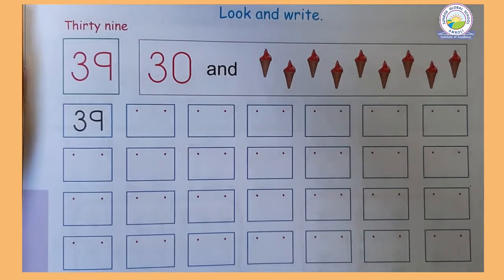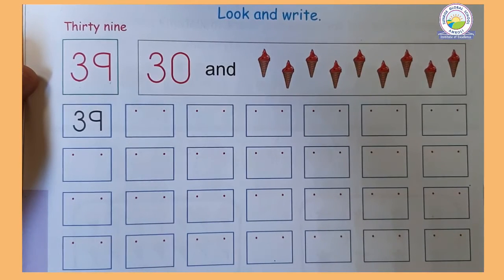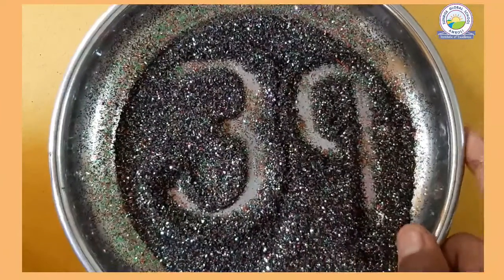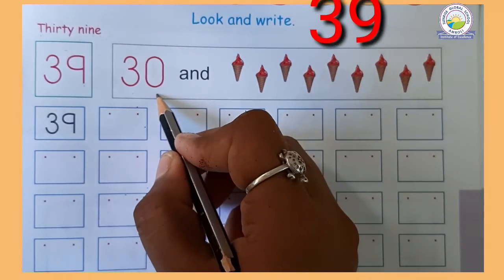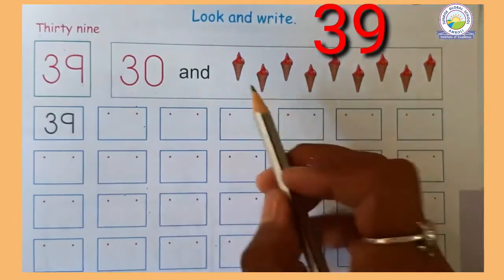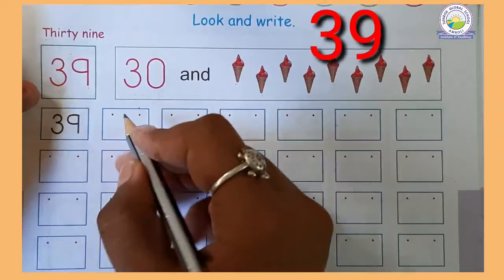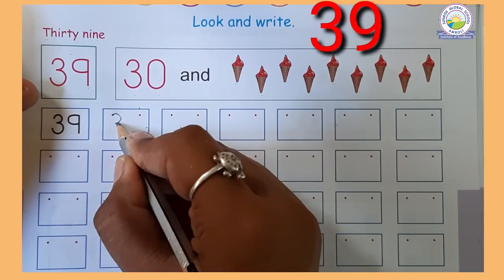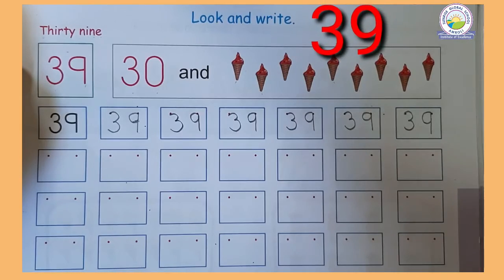Maths:- How to write and learn number "39" (Jr.Kg :- Priyanka patel)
Sunrise Global School